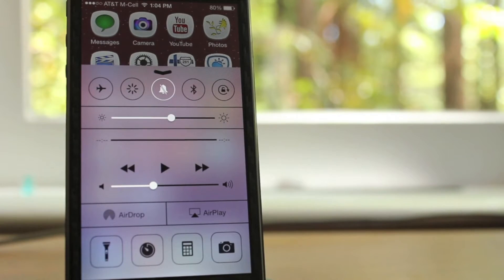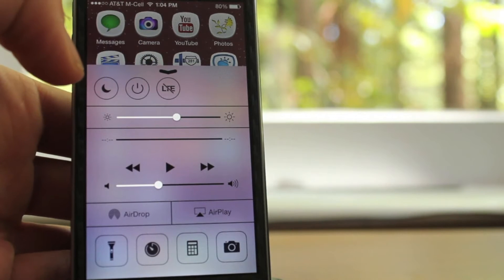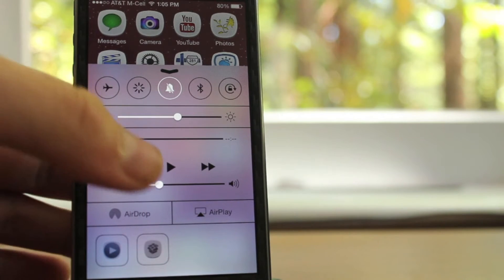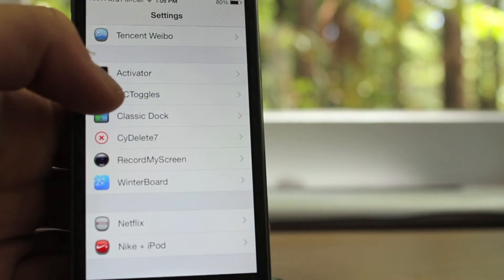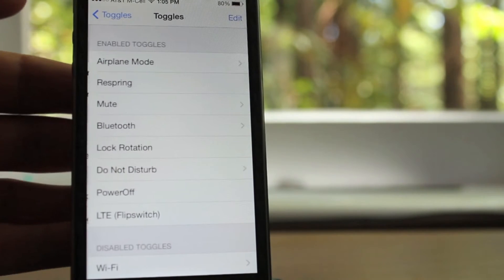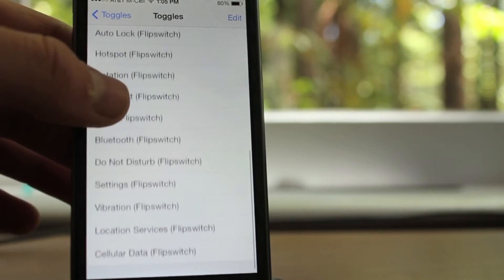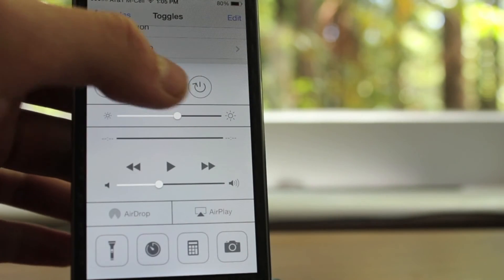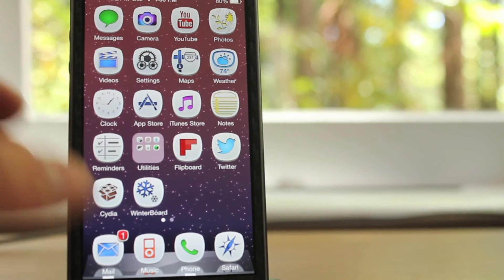Top iOS 7 Jailbreak Tweaks #7: Add UNLIMITED Toggles to Control Center! (HD)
Top iOS 7 jailbreak tweaks is a series that outlines the best ios 7 cydia tweaks and how to use them. I post this weekly and provide continual updates on the best tweaks and themes of cydia. This tweak is called CCToggles, which adds unlimited toggles to your control center and lets you customize them to the max.

Get FREE iTunes, Amazon, and Xbox Gift Cards (Enter this code: c463420 to receive 2,500 points!)